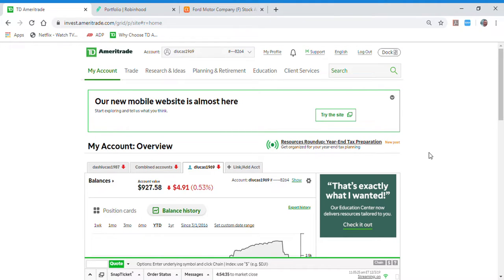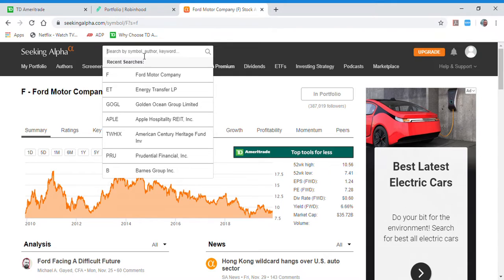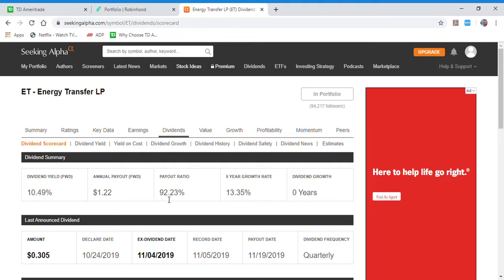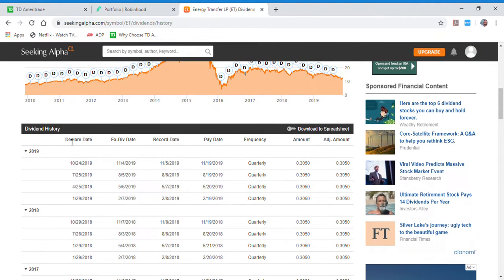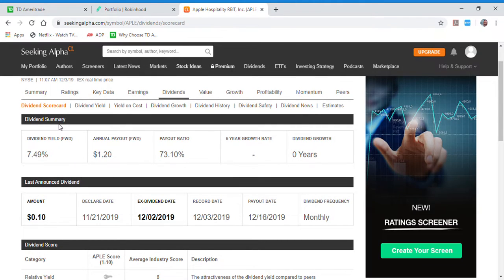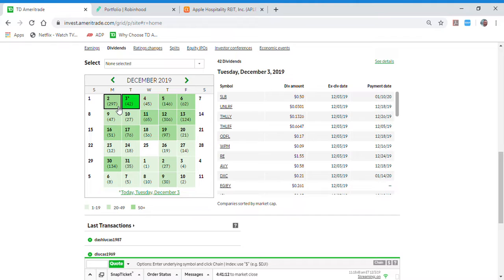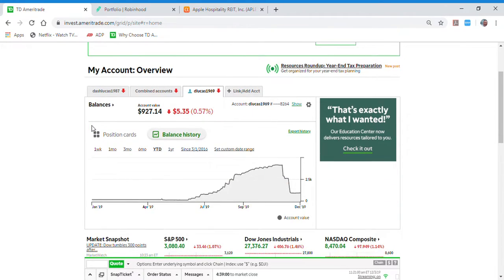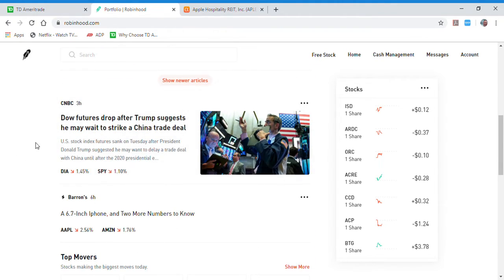Dividend Investing 3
Researching Stocks, where I start.